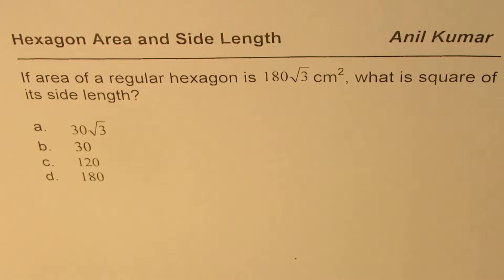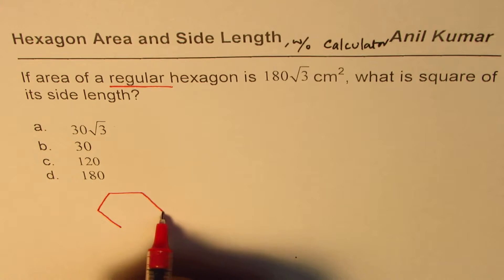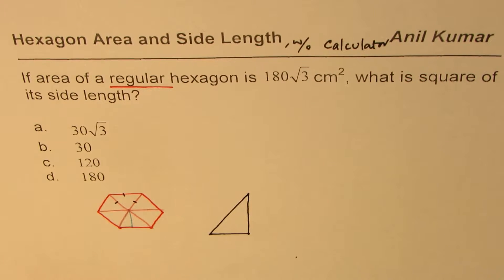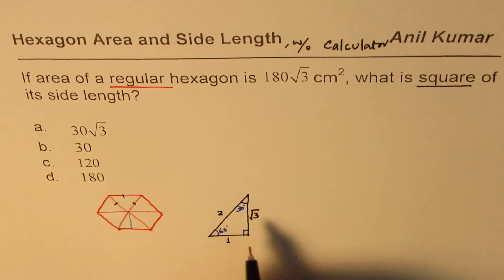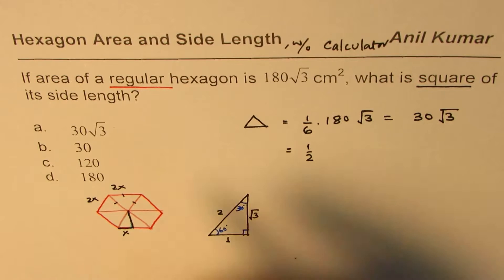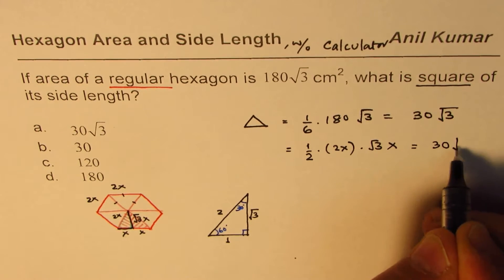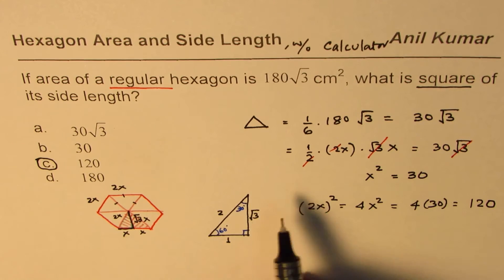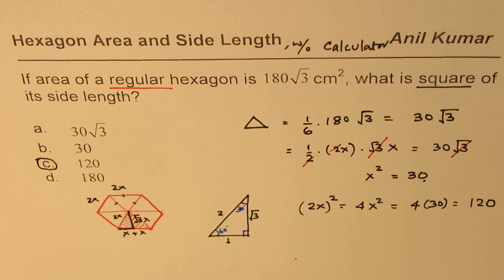Hexagon Area relation with square of side NEW SAT Practice Test 1 | ACT